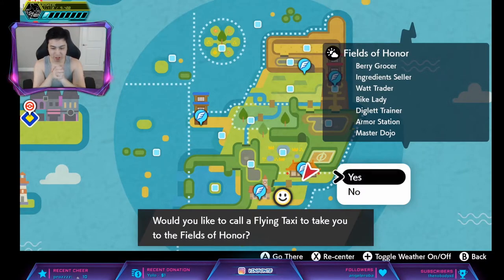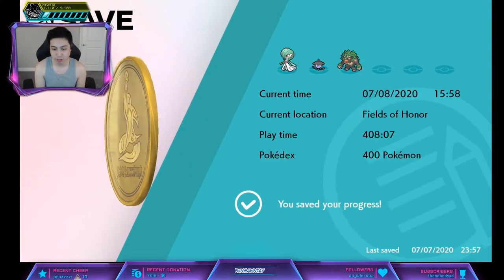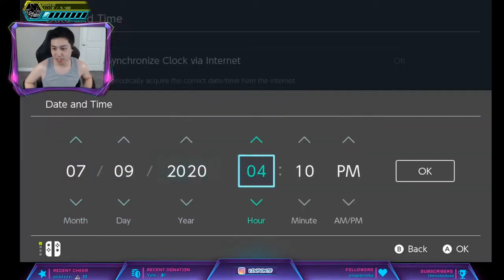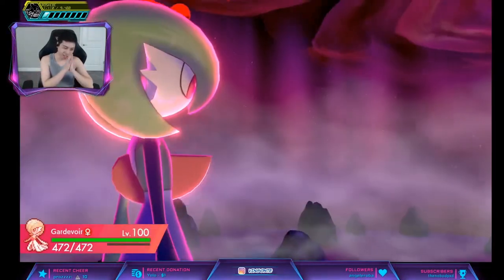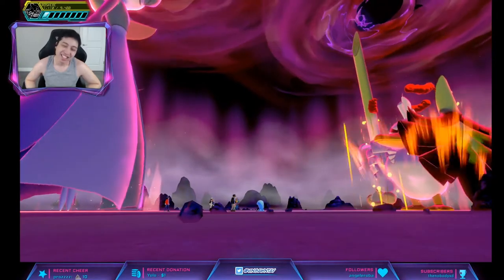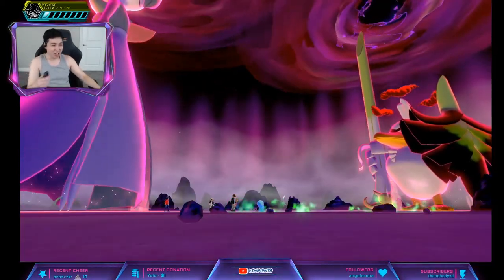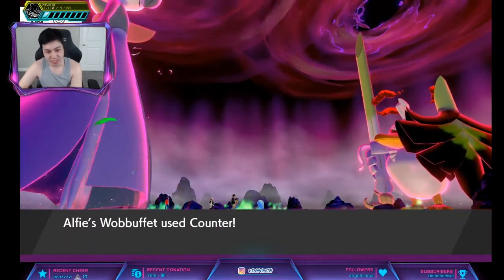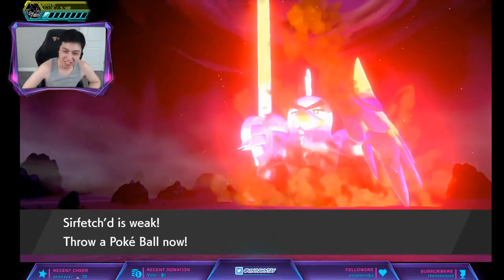ISLE OF ARMOR - Where To Get Hidden Ability SCRAPPY SIRFETCH'D - Pokemon Sword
With the DLC, there is a better way to get Sirfetch'd! No more 1% for a 5 star BS!